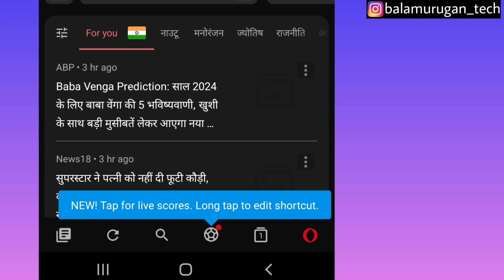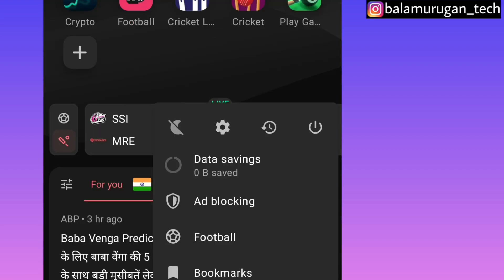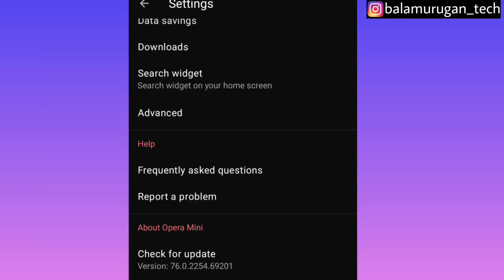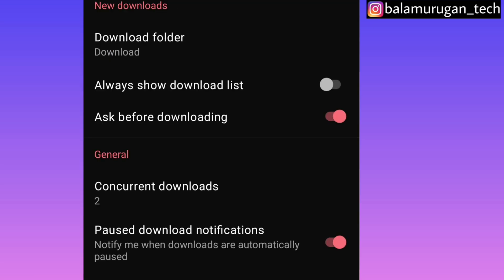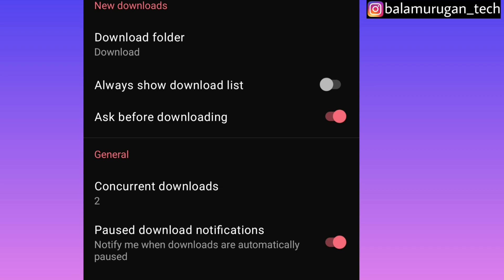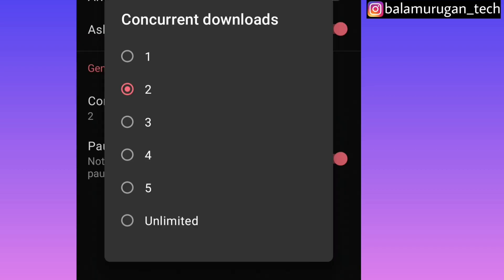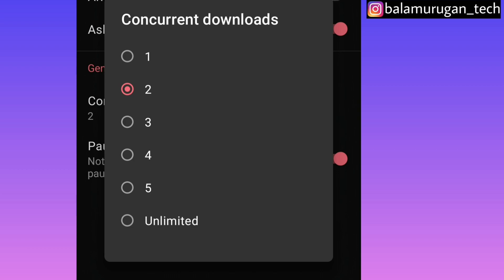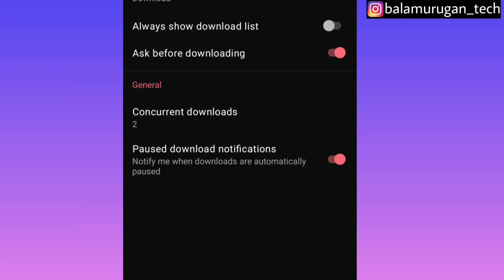opera mini download settings / opera mini browser / download setting / tamil / Balamurugan Tech